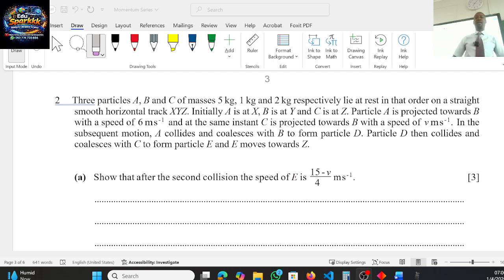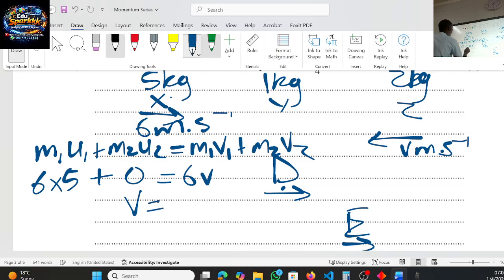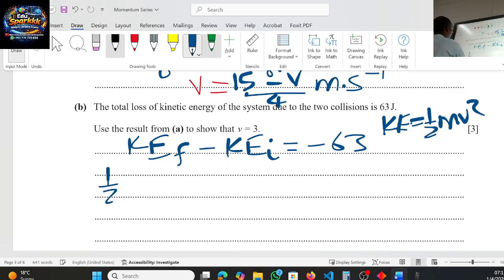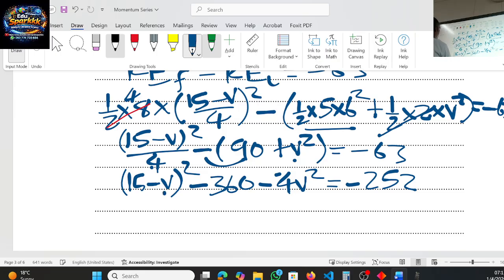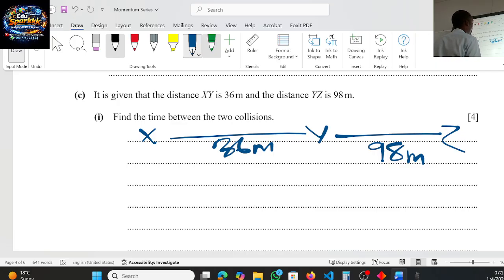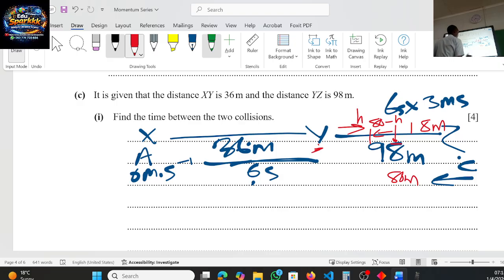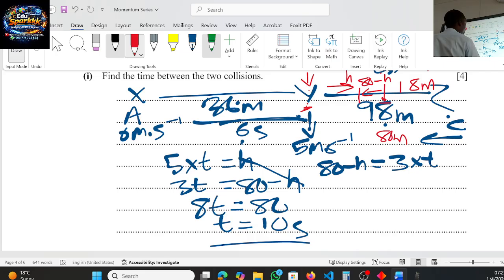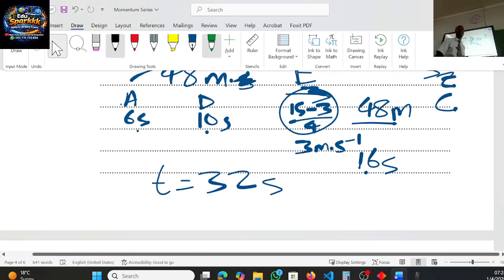ASA Level Mathematics Mechanics Momentum Series 2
Master AS/A Level Mechanics with our Momentum Series 2 lesson—clear explanations, worked examples, and exam‑focused techniques from Edu Sparkkk.